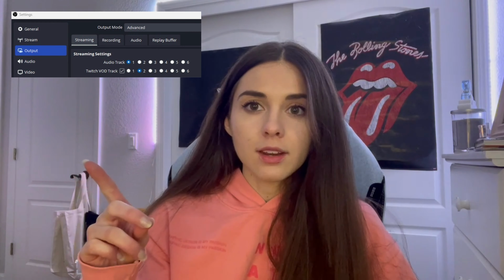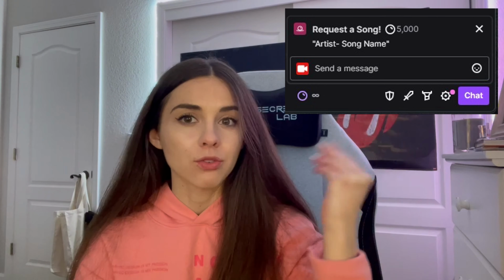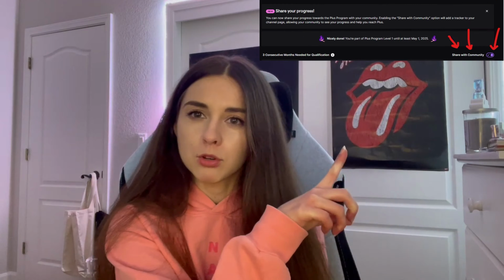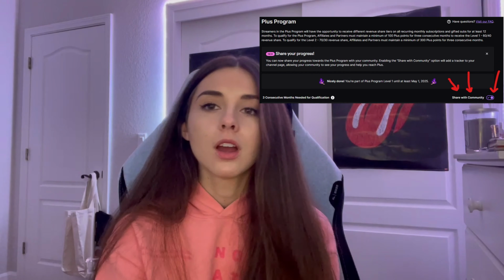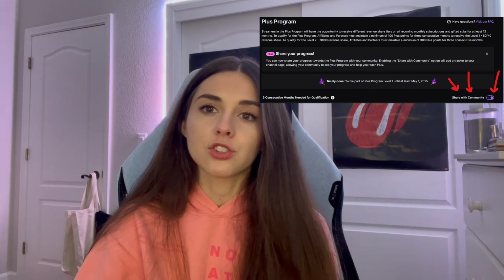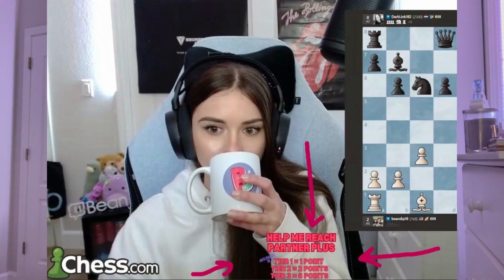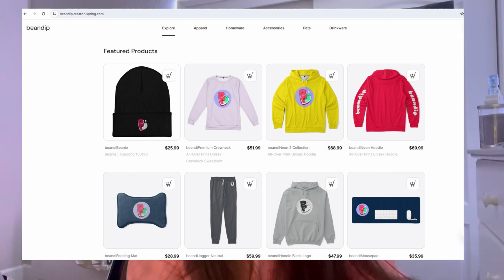5 Tools You Didn't Know You Needed for Twitch Streaming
5 awesome tools that I use every day in my Twitch streams!